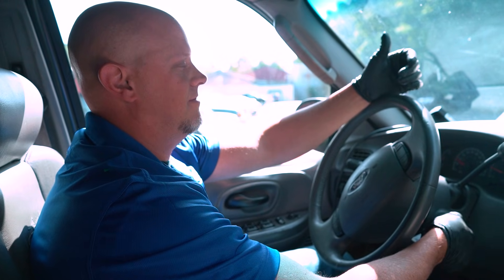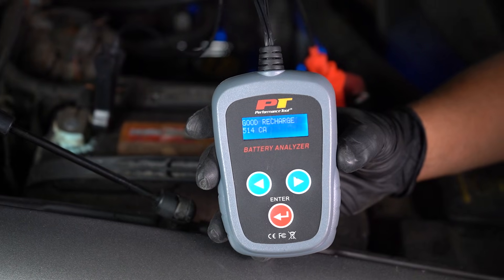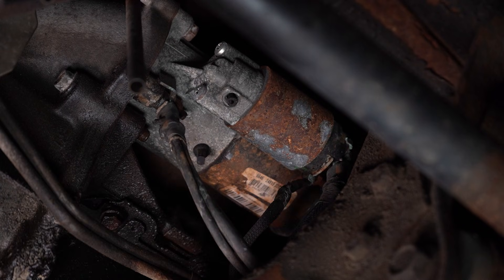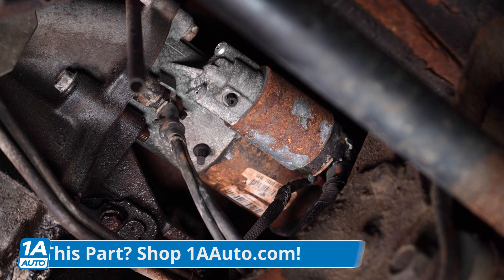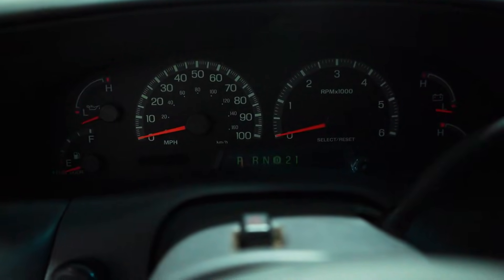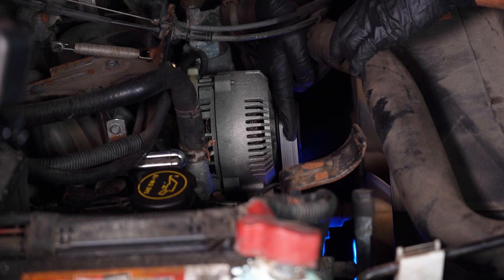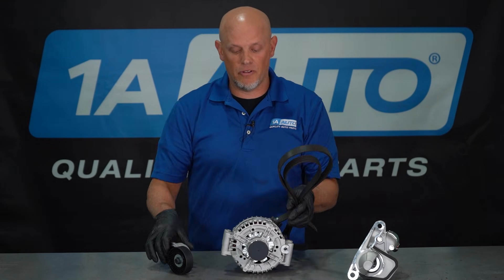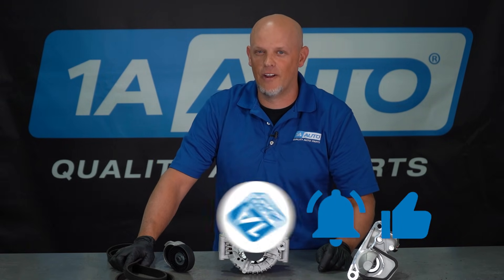Car or Truck Lights Flickering? Top Three Electrical Problems You Can Quickly Fix Yourself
Are the lights on your car or truck flickering? Is there hard clicking noise when you try to start the engine? Both are sure signs of electrical problems! In this video, Andy explains the top three most common electrical problems you might find in your car or truck. None of them are terribly difficult to fix, and they are all important to take care of right away!

0:00 Car or Truck Lights Flickering? Top Three Electrical Problems You Can Quickly Fix Yourself
0:33 When you have an electrical problem, always check the battery first!
0:46 For engine starters, you'll likely have to go under the car or truck
1:41 Alternators are usually found near the top of the engine, and they are powered by the drive/serpentine belt
3:38 SUBSCRIBE! Shop 1AAuto.com Link Below!

🔧 List of tools used:
• Ratchet
• Complete Hex Socket Set
• Floor Jack
• Jack Stands